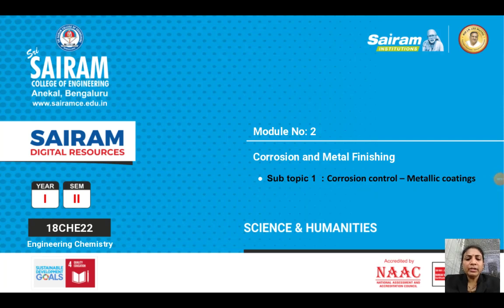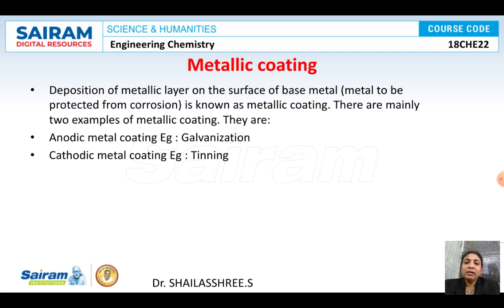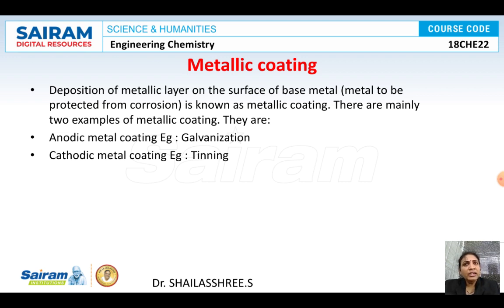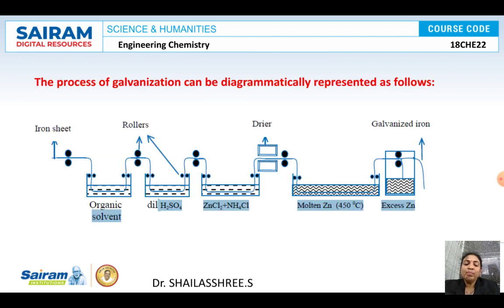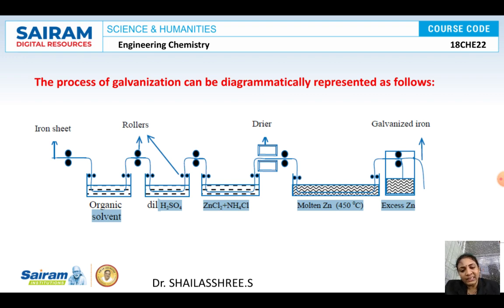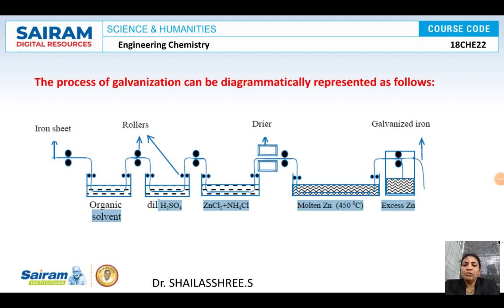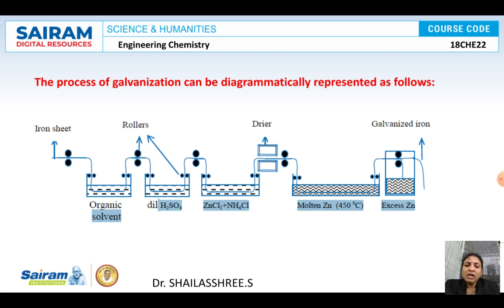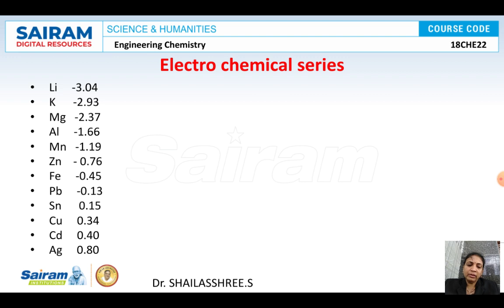LECTURE VIDEO_18CHE22_MODULE2_ 3.GALVANIZING_DR.SHAILASHREE.S